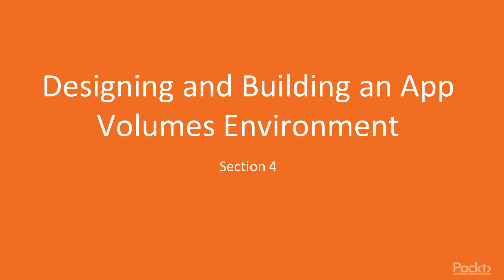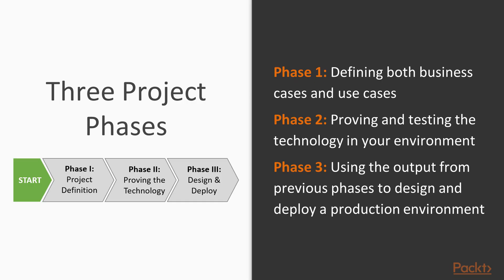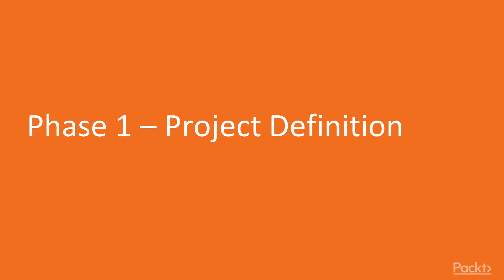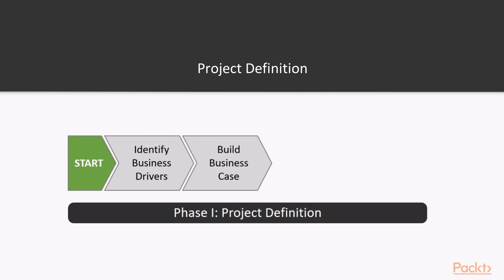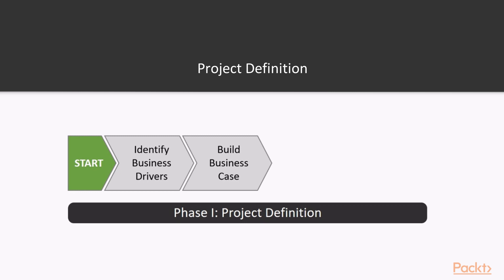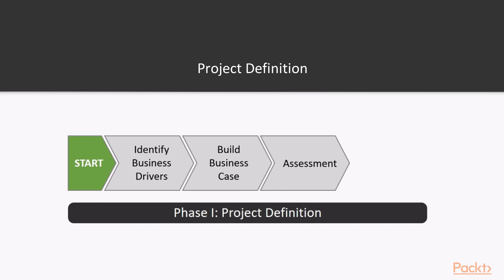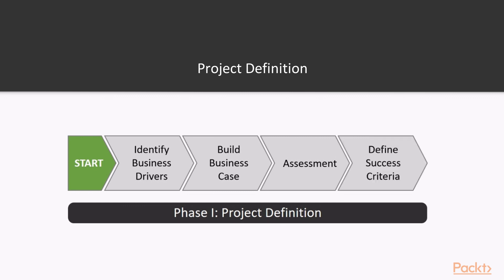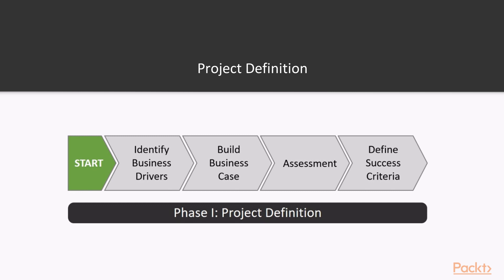Learning VMware App Volumes : Phase 1 – Project Definition | packtpub.com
Where do you start when considering an App Volumes project? There are a number of things to consider in building a business case, proving the technology and finally deploying a production ready environment.
• Identify the business drivers for the project, and build the business case
• Assess your current application deployment/delivery methods
• Define the success criteria